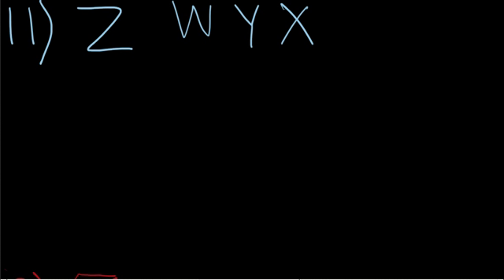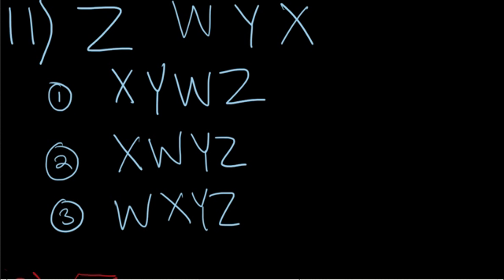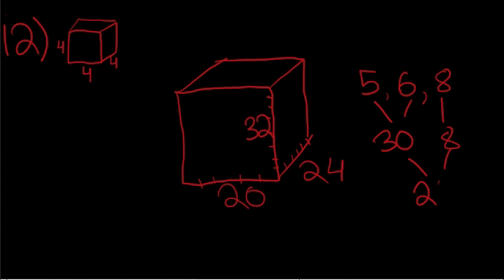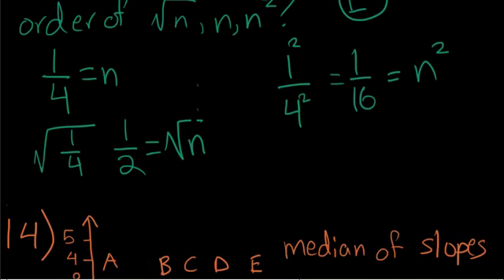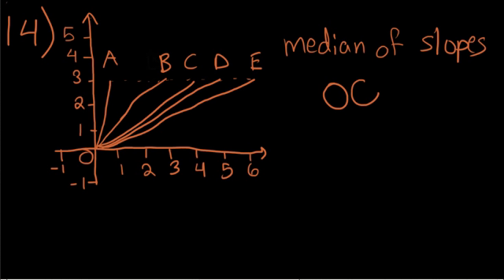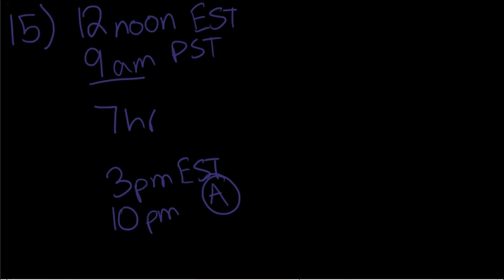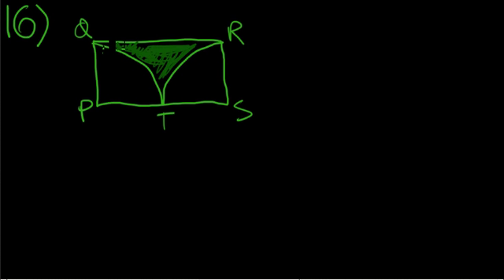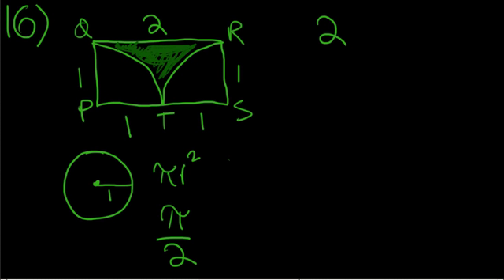SAT Math, Test 6, Section 2, Numbers 11-16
Hello everyone! I am Mr Teacher with my video guide on SAT Math. We will be going through the practice tests in the Collegeboard SAT Study Guide, 2nd Edition. This video will continue Test 6, Section 2, through number 16. I hope this helps you with your SAT prep. I will post the next video as soon as possible. Good luck!

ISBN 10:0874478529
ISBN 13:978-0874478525